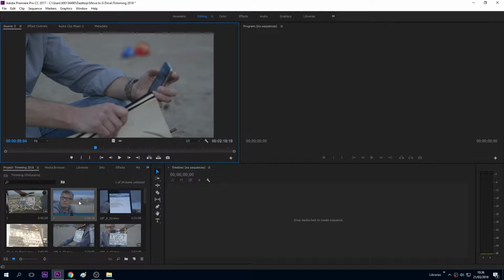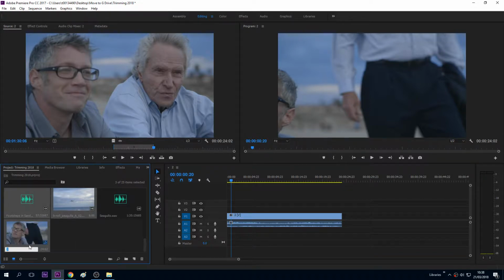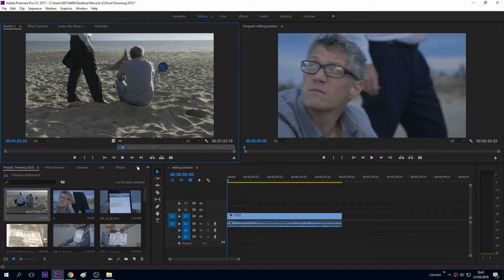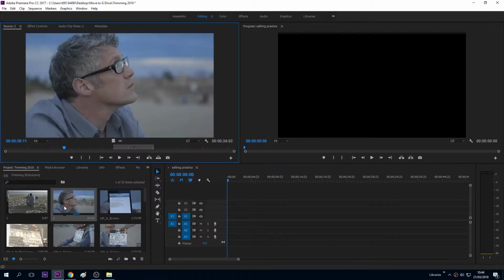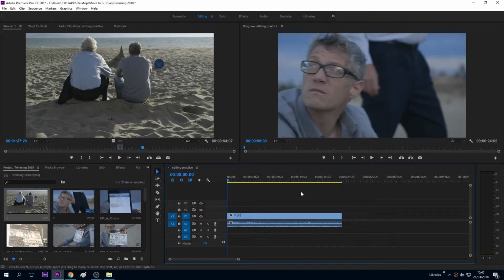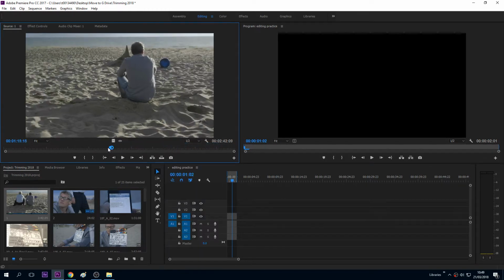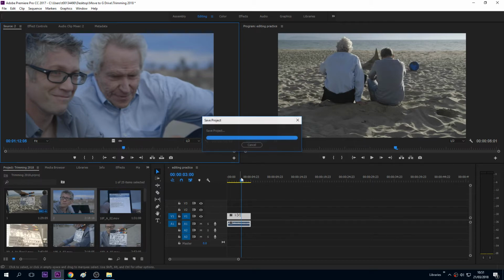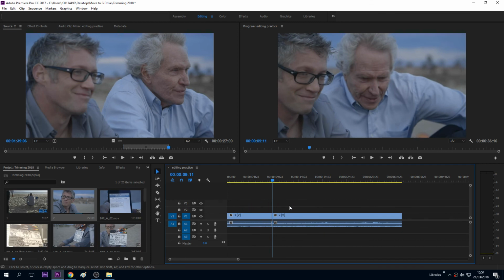Premiere 3 Point Edit